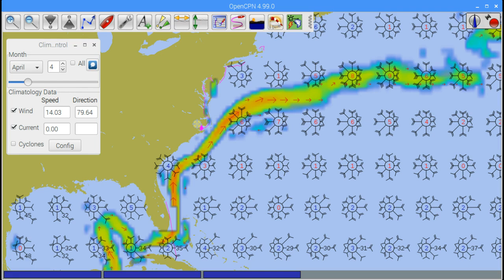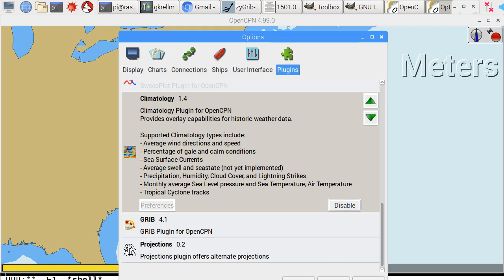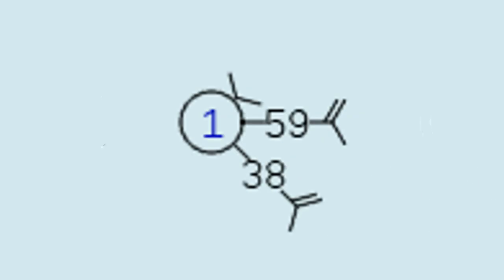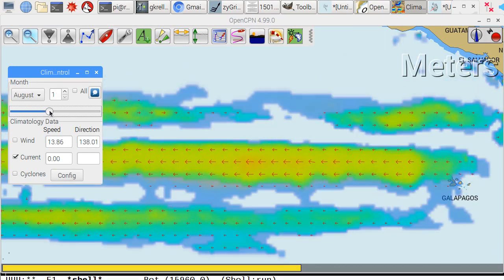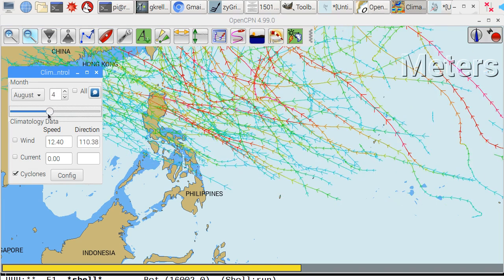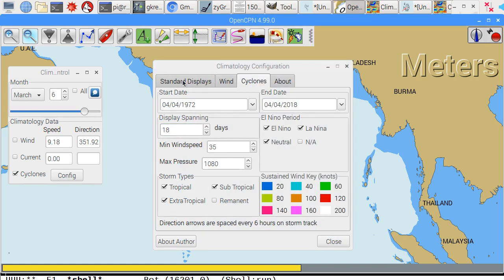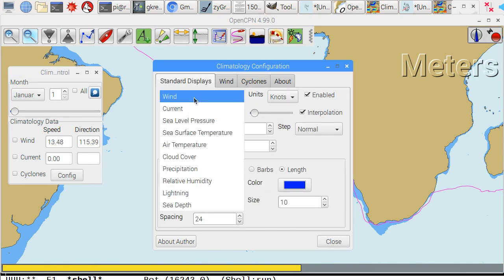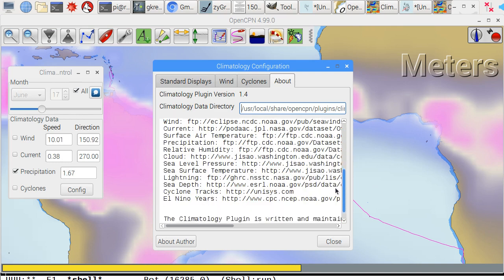opencpn climatology plugin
historic weather patterns for passage planning